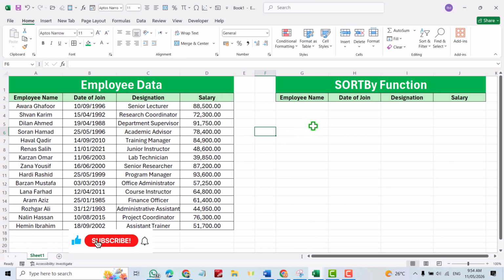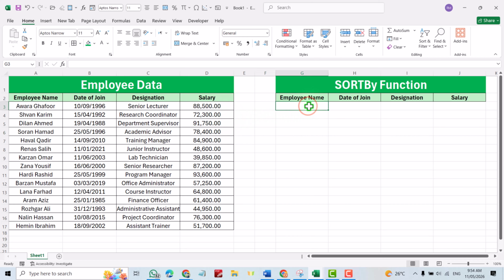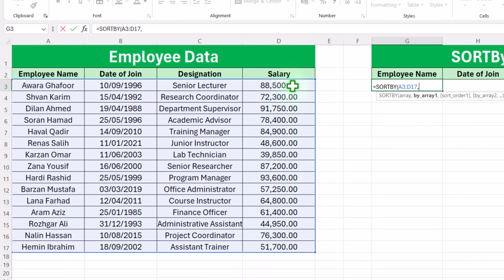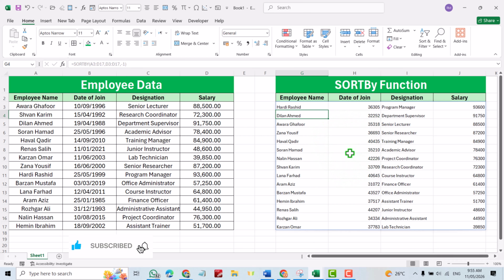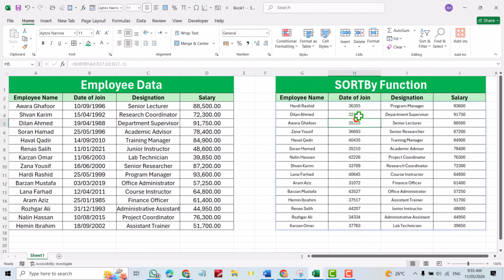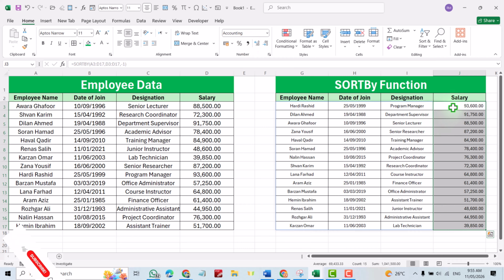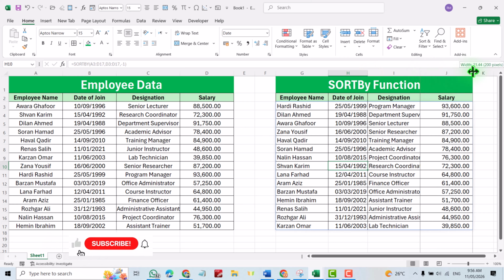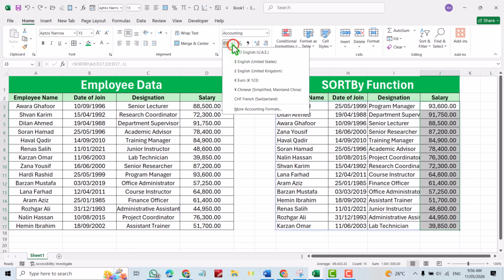How to use SORTBY Formula in MS Excel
In this Excel tutorial, you will learn how to use the SORTBY formula step by step.

The SORTBY function in Excel helps you sort data automatically based on one or more columns. In this video, I explain how to sort employee information by salary using the SORTBY formula. You will learn how to sort data from highest to lowest and how the formula updates automatically when the original data changes.

This tutorial is useful for beginners who want to improve their Excel skills and learn practical formulas for organizing data quickly.

In this video, you will learn:
✅ What the SORTBY formula is
✅ How to use SORTBY in Excel
✅ How to sort data by salary
✅ How to sort from highest to lowest
✅ How to create an automatic sorted table
✅ The difference between normal sorting and formula-based sorting

Example formula:
=SORTBY(A3:D17,D3:D17,-1)

This formula sorts the employee table based on the Salary column in descending order.